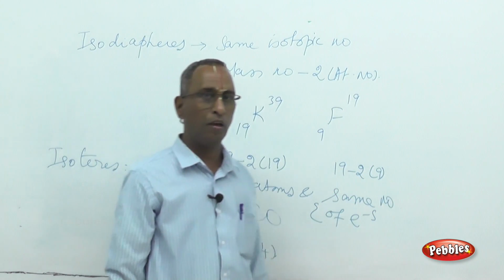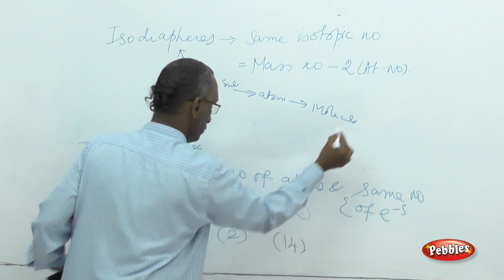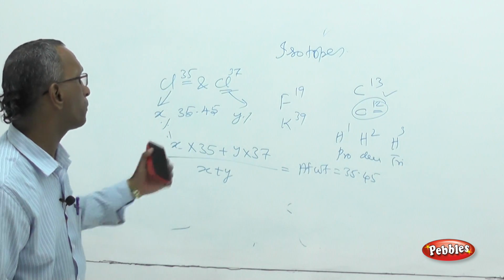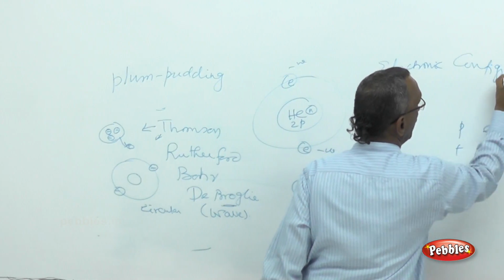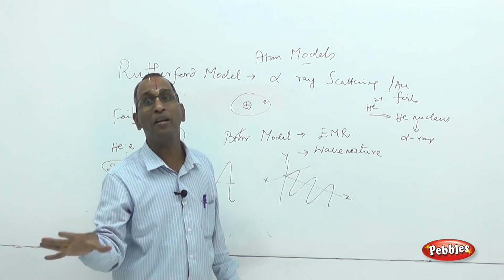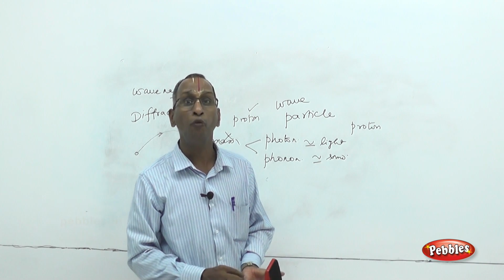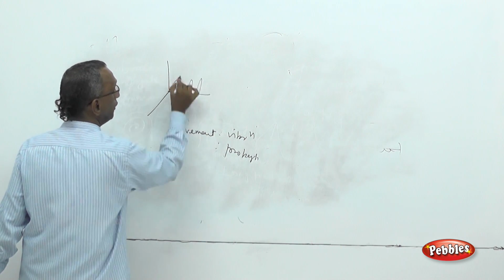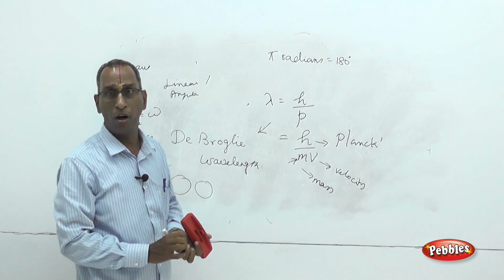NEET 11th Chemistry || Structure of Atom || Isotopes || Unit-II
1.Basic Concepts of Chemistry
2.Structure of atom
3.Classification of Elements
4.Chemical bonding & Molecular
5.States of Matter
6.Thermodynamics
7.Chemical Equilibrium
8.Redox reactions
9.Hydrogen
10.Organic Chemistry
11.Hydrocardons
12.Environmental Chemistry